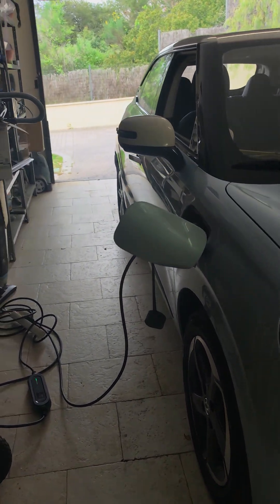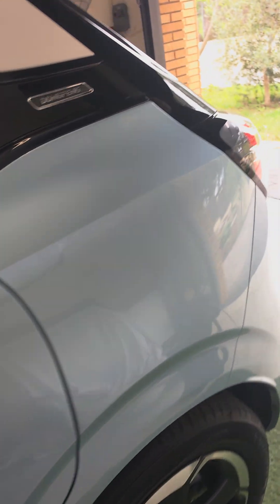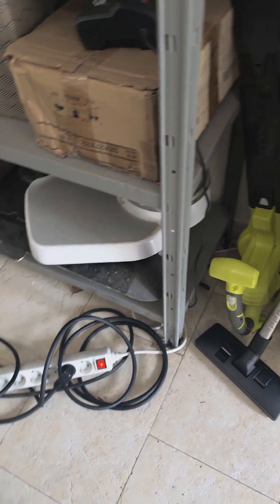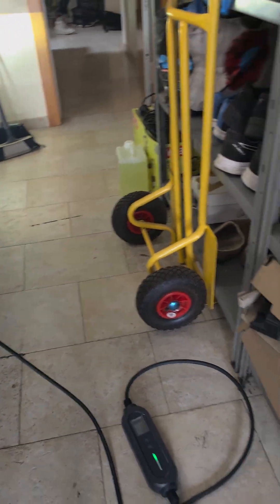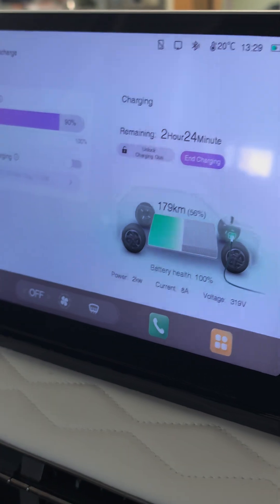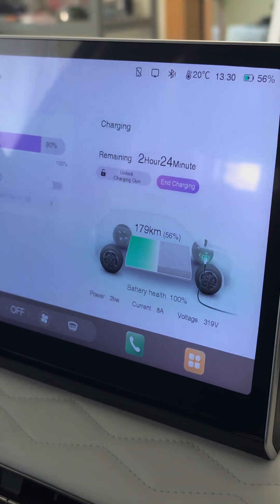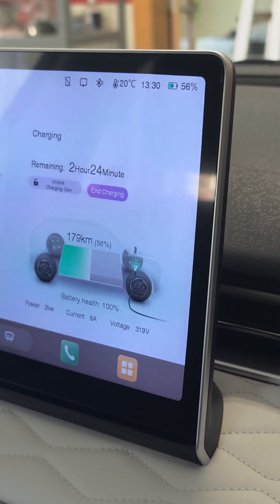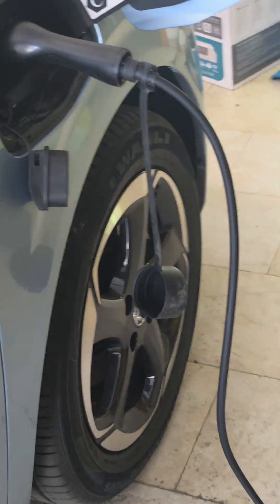I Had No Idea You Could Charge an EV at Home with a Regular Plug!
I couldn't believe it when I discovered you can actually charge your electric vehicle at home using just a regular household plug! In this video, I share my genuine surprise and walk you through my first experience charging my EV at home.
If you're considering an electric car but worried about charging infrastructure, this might change your perspective completely. I'll show you exactly how it works, what you need to know, and why this discovery was such a game-changer for me.

Perfect for anyone curious about EV ownership, home charging solutions, or just starting their electric vehicle journey. Sometimes the simplest solutions are right under our noses!

¡No me lo podía creer cuando descubrí que puedes cargar tu vehículo eléctrico en casa usando simplemente un enchufe doméstico normal! En este vídeo, comparto mi sorpresa genuina y os enseño mi primera experiencia cargando mi coche eléctrico en casa.

Si estás pensando en comprarte un coche eléctrico pero te preocupa el tema de la infraestructura de carga, esto puede cambiar completamente tu perspectiva. Te enseño exactamente cómo funciona, qué necesitas saber, y por qué este descubrimiento fue tan revolucionario para mí.
Perfecto para cualquiera que tenga curiosidad sobre tener un coche eléctrico, soluciones de carga en casa, o que esté empezando su viaje hacia la movilidad eléctrica. ¡A veces las soluciones más simples las tenemos delante de nuestras narices!